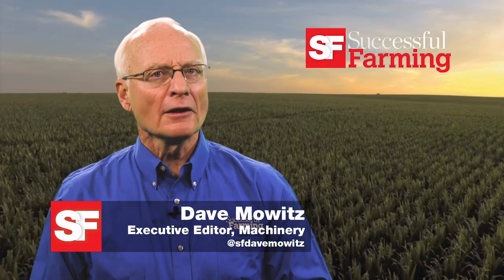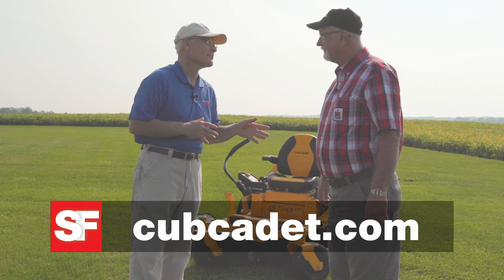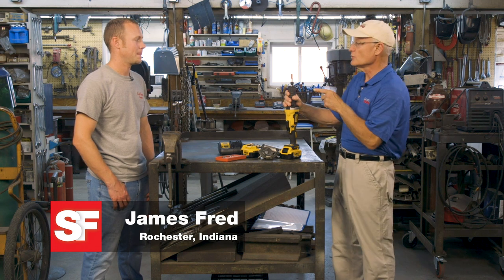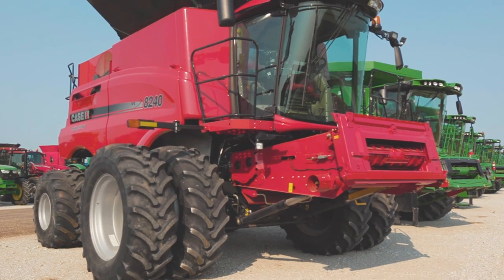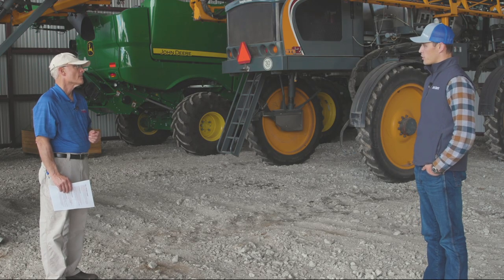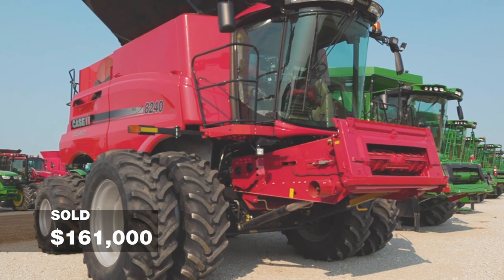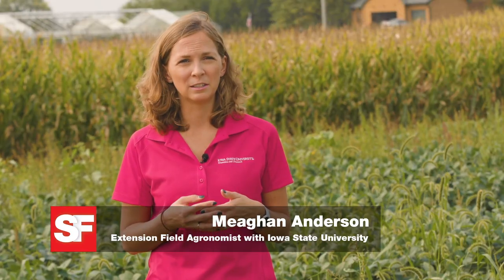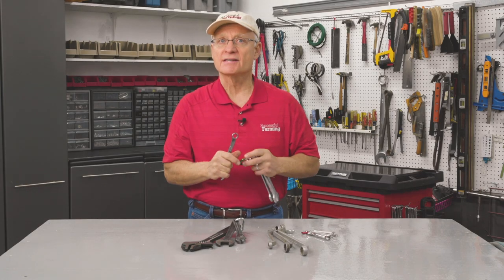Farmer-tested tools, Case IH 8240 combine sells, and DIY shop hacks | Full Episode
Join Dave Mowitz as he visits with farmers who tested a Cub Cadet Ultima ZT2 mower, Milwaukee battery-powered chainsaw, and DeWalt variable speed cordless die grinder. Then Dave heads to an auction to check out prices on a Case IH 8240 combine. Gil Gullickson talks with an agronomist on how to prevent pigweeds like waterhemp. Then Dave is back in the shop for some new shop hacks.

From Successful Farming (ep. 1402), originally aired February 5, 2021.

Each week, the Successful Farming TV Show brings farmers the latest news in machinery, agronomy, and technology. Hosted by Dave Mowitz, join us as we tour top farm shops, head to equipment auctions, and visit farms to see antique tractors and farmer inventions. You’ll also get a glimpse of the newest precision ag technology and hear from farmers who have tested the latest tools.